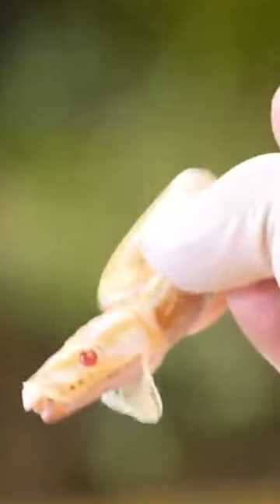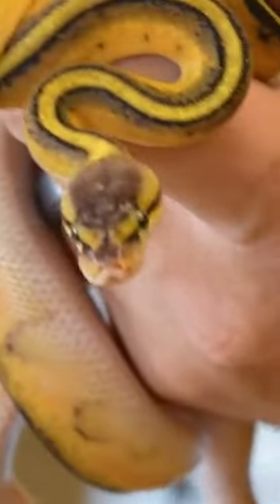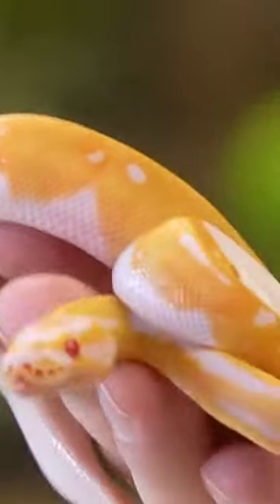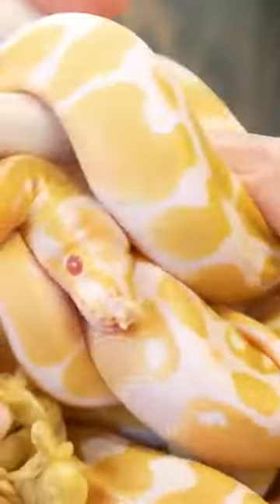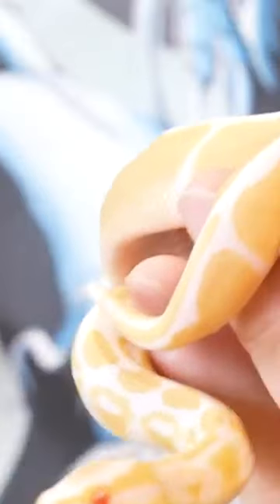$10,000 Snake Mystery Box Opening!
↑↑↑↑↑↑FOLLOW NOAH↑↑↑↑↑↑